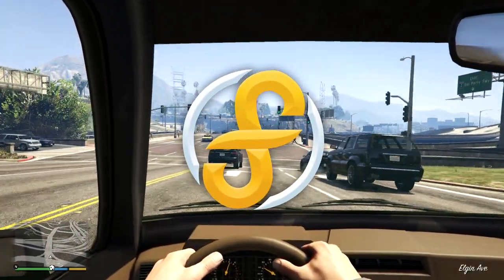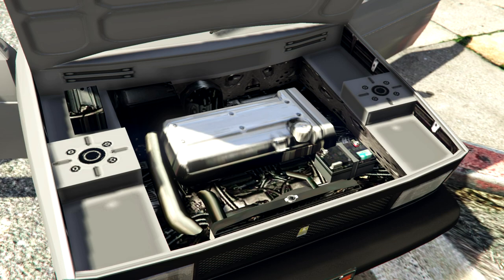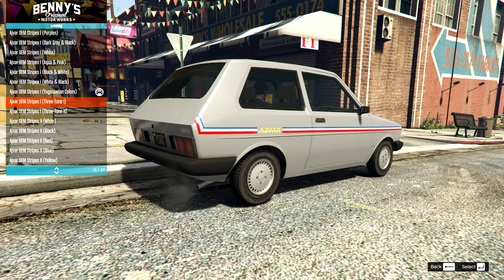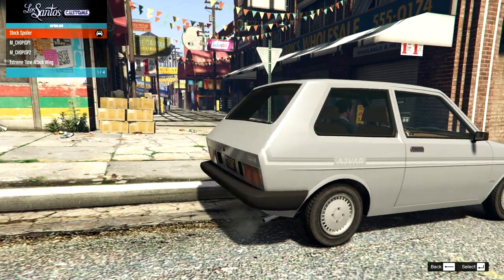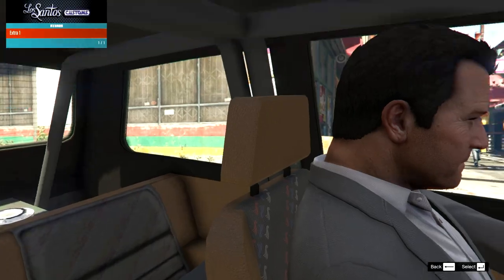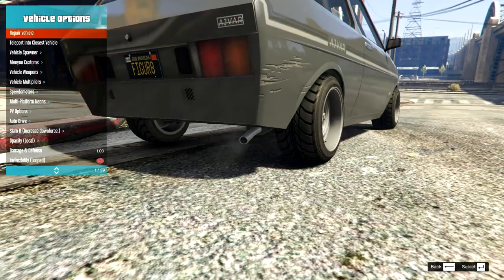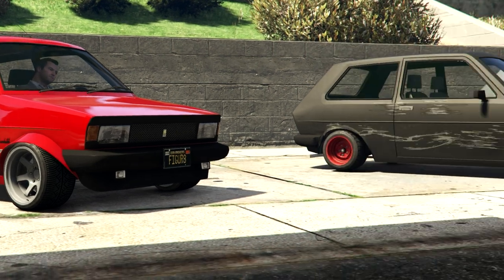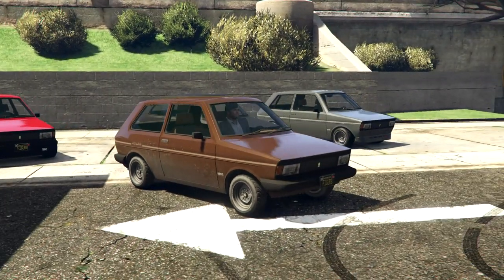These FOUR Styles Suit This New Car PERFECTLY!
This Car Looks Good In So Many Styles! Eastern European ex Soviet Yugoslavia Yugo style car. Lore friendly in GTA 5!